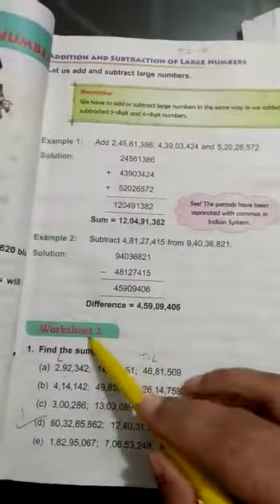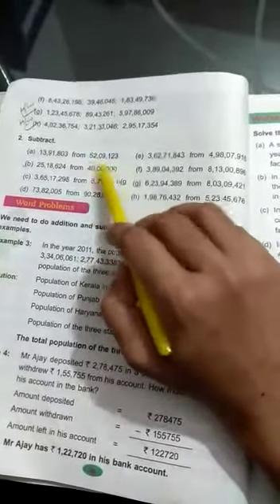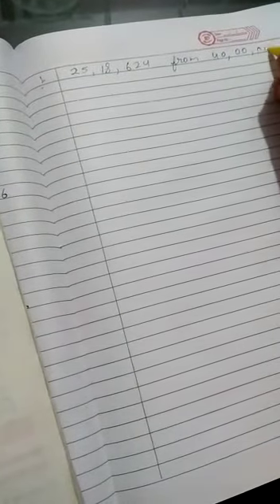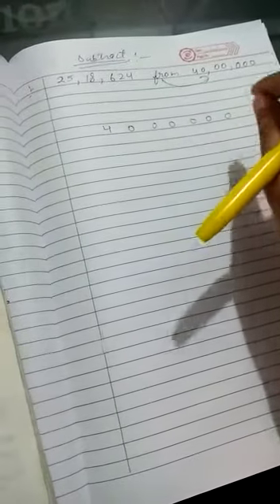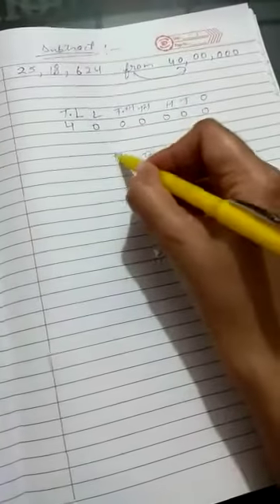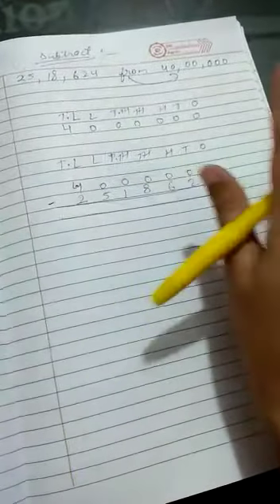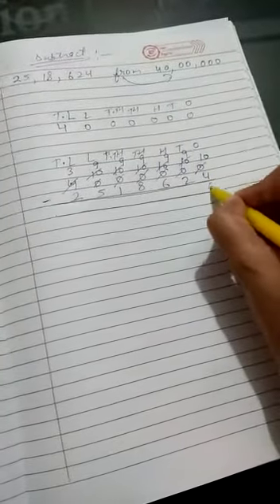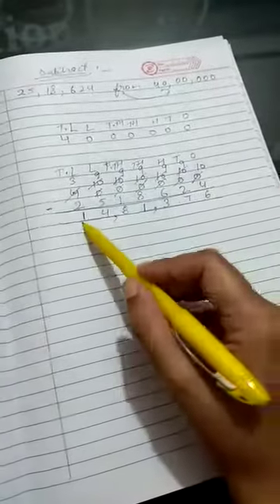class 5, w.s-1 ( unit 2) part 2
Video from Kanika Gill